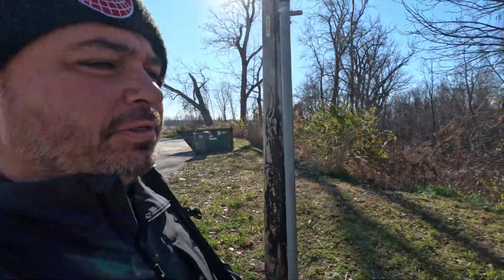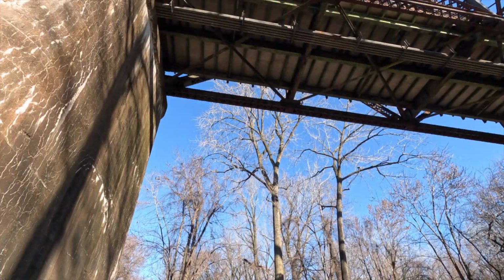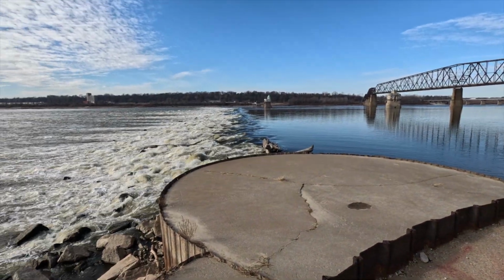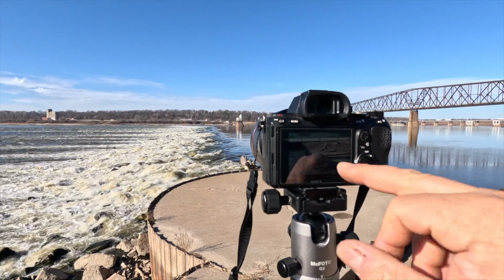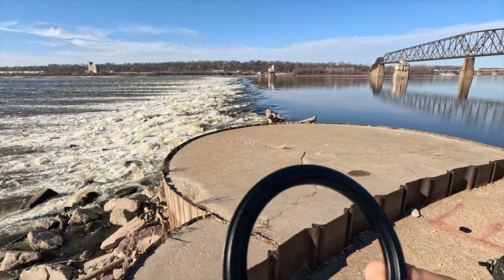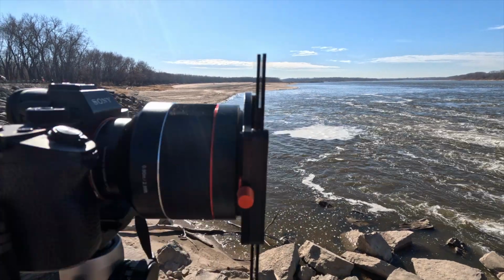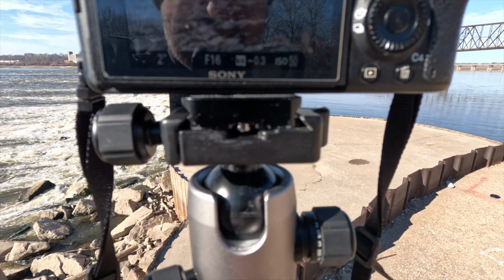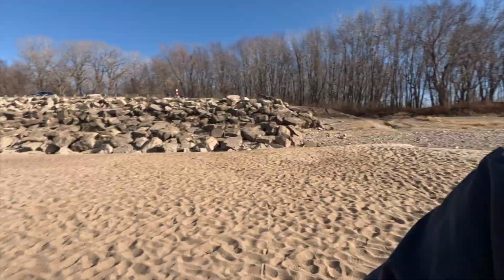FXS St Louis' Chain of Rocks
On this installment of the Full Exposure Studios StL progrim we stayed close to home to give a short tutorial on using neutral density filters.